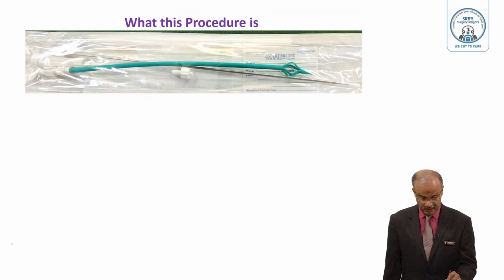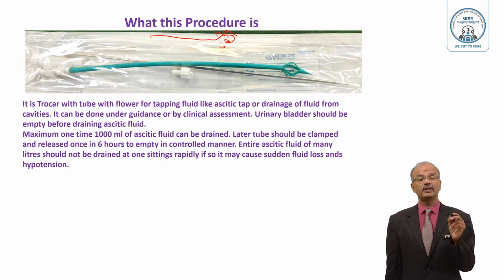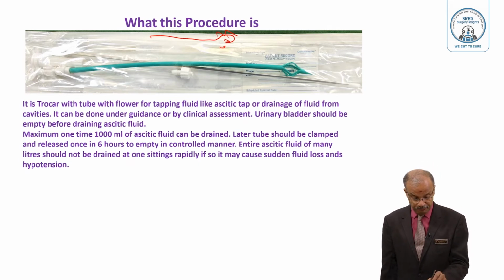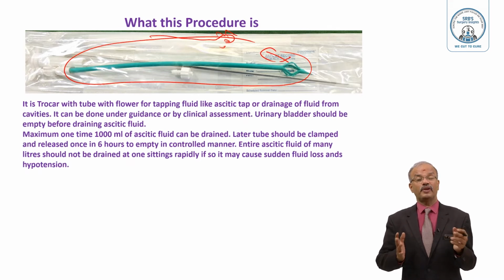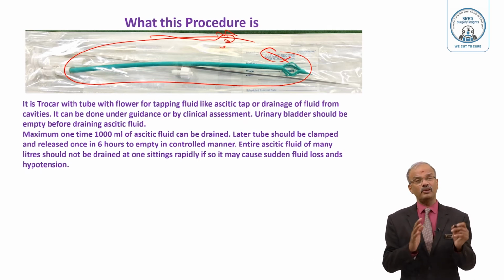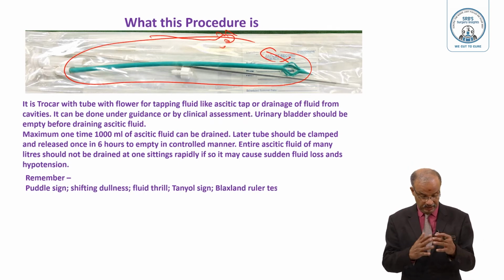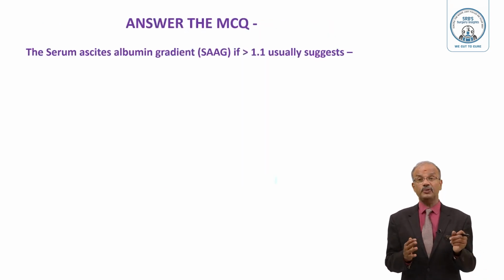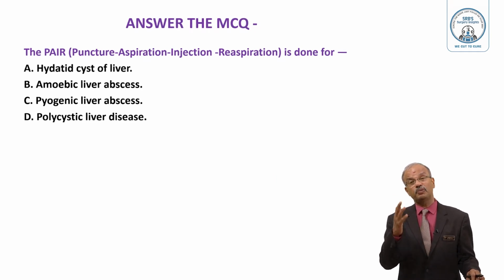Ascitic Tap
Consultant surgeon
Mangalore 575001
Dakshina Kannada
Karnataka
Bharat

 Ideal for:
MBBS students